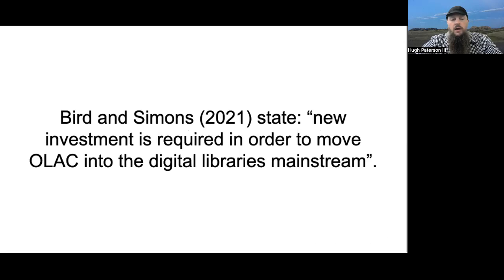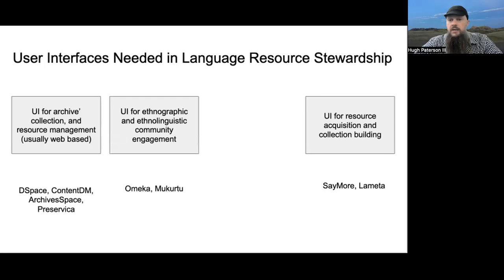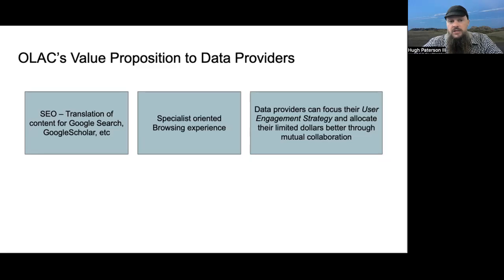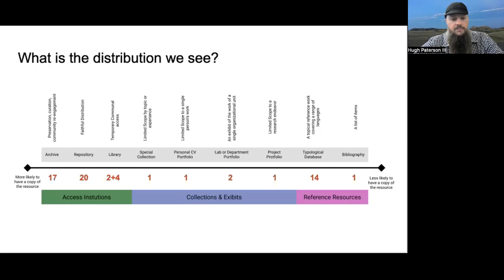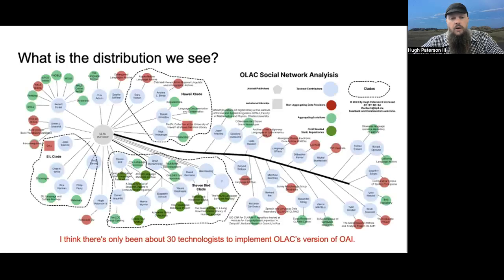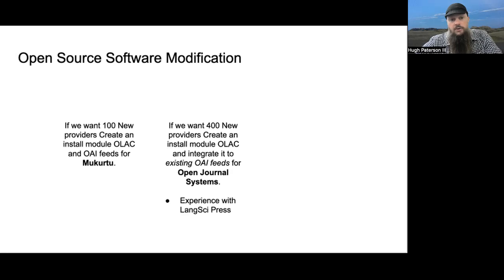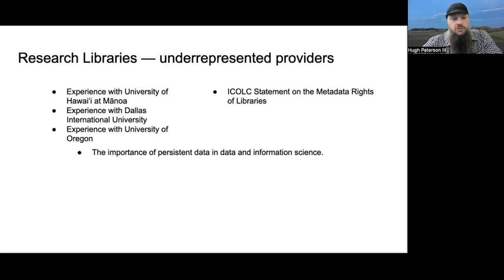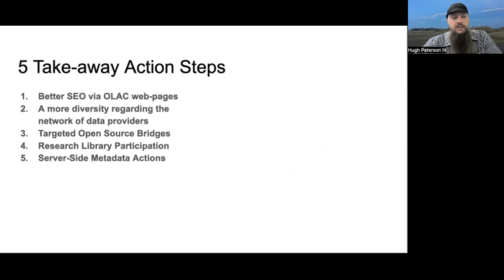A Vision for New Participation in OLAC: Beyond an Agenda for Open Language Archiving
Bird and Simons (2021) state that “new investment is required in order to move OLAC into the digital libraries mainstream”. We lay out some specific social and technical challenges before the OLAC community which affect the future participation of data providers and their audiences. We situate OLAC as a mission partner to accomplish the goals of data providers in their service to the scholarly community. In contrast to Bird and Simons’ discussion of significant network traffic, we find that OLAC search results are often buried. We discuss two technical advances that would serve to amplify OLAC pages, and in turn language archive holdings.

Bird and Simons further suggest that understanding niche sub-communities is key to future success; however, they stop short of analyzing the sub-communities who have already identified value gained from participating in OLAC. We present an analysis that divides OLAC data providers into types, rather than considering them all “archives”, and uses a gap analysis to map the community’s growth opportunities.

Significant among un-/under-engaged data providers are traditional libraries, research libraries, and publishers. Some libraries refrain from participating in OLAC citing fear of breaching metadata sharing contracts with OCLC, and yet large sets of open access MARC records from other libraries remain unassessed for language resources. Publishers remain unengaged for a variety of reasons, but a frequent one is that open source software solutions do not have modules for implementing OLAC data feeds.

Finally, we explore normalization methods that the digital libraries community has developed to craft more user-friendly engagement with cross-institutional aggregations of metadata (Lynch, et al. 2020). We make suggestions on how metadata quality assessment and normalization of data can work together to improve the OLAC user experience. Initial estimations show a three-fold increase is possible for both language resource coverage and user engagement.